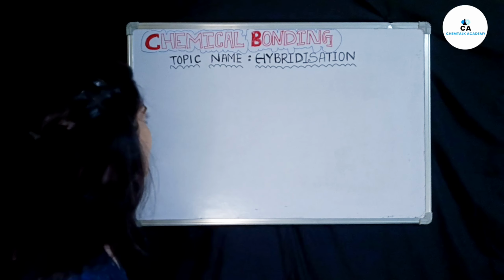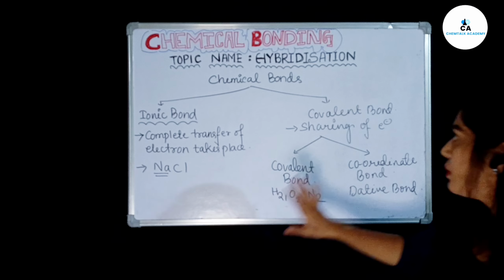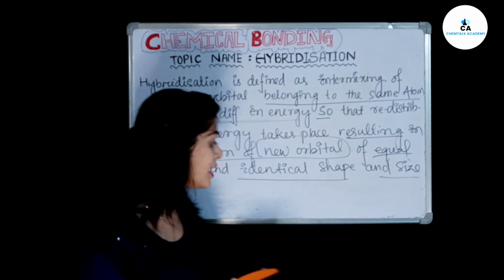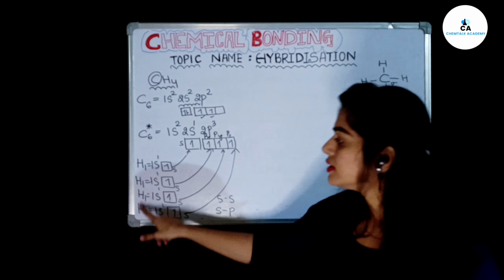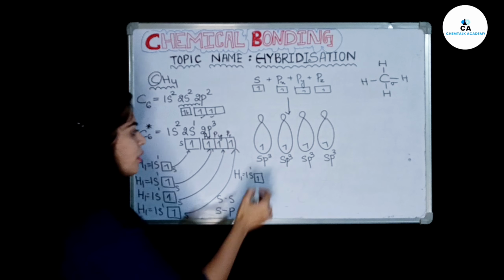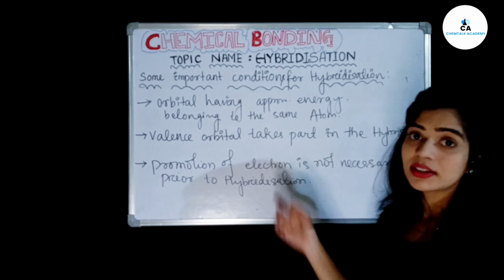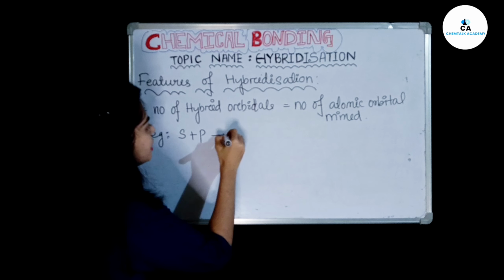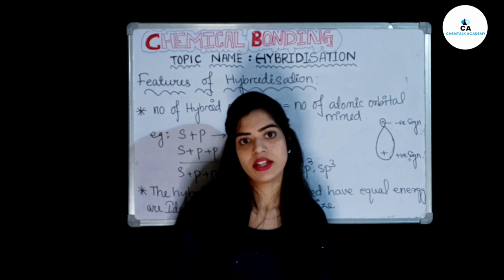HYBRIDISATION | PART- 1 | CHEMISTRY Class 11 Ch- Chemical Bonding | Concept Hoga Crystal Clear 🫡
✓ Class: 11th
✓ Subject: Chemistry
✓ Chapter: Chemical Bonding & Molecular Structure (Chapter 4)
✓ Topic Name: Hybridisation (Part 1)
✓ Topics Covered In This Video (By JYOTI MAM ): This video from JYOTI MAM covers the topic Hybridisation of Chapter 4, Chemical Bonding & Molecular Structure of Class 11 Chemistry. Tune in to gain insights into the syllabus of this new session and understand
the underlying concepts in a better way.

Why Study From Chemtalk Academy

CHEMTALK ACADEMY is an online education platform that helps to gives you NCERT/CBSE curriculum-based full courses free from Kindergarten to Class 12th so that you can perform well in any and all exams you give in your academic career.